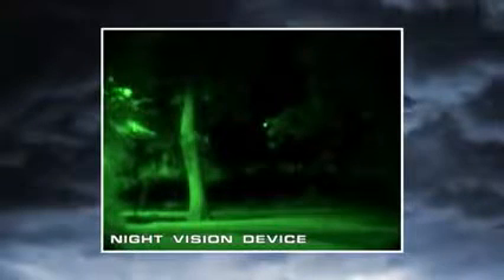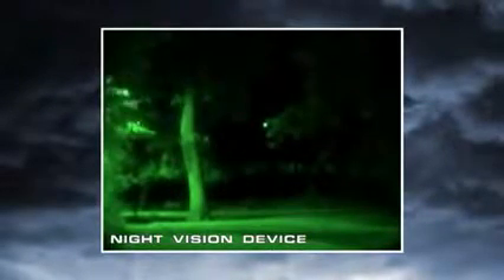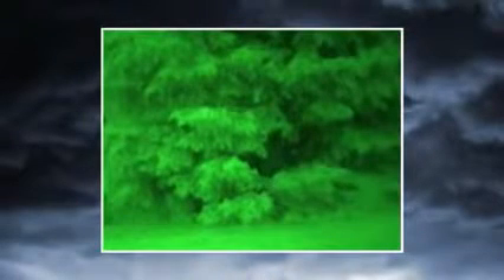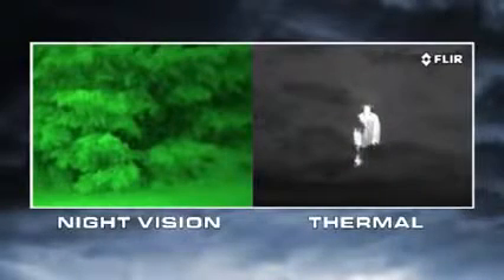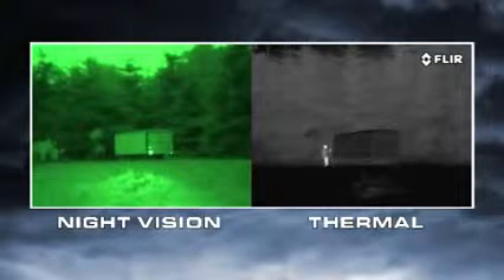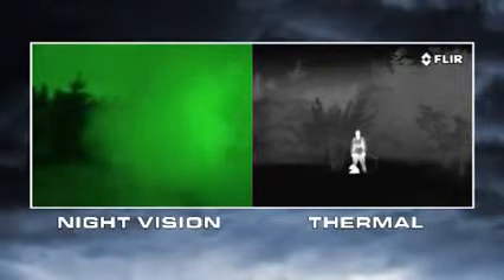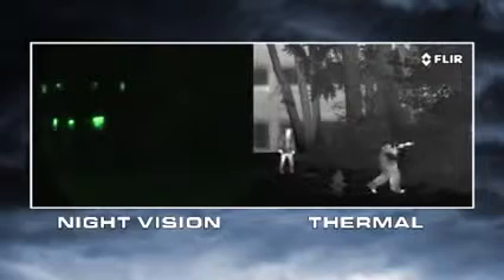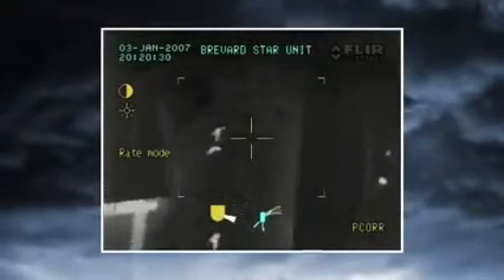THERMAL CAMERAS vs NIGHT VISION - P&P SECURITY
This is a video clip that explains the effectiveness of Thermal Imaging cameras. FLIR thermal Cameras are debatably the best thermal camera manufacturer and supplier worldwide
P&P Security